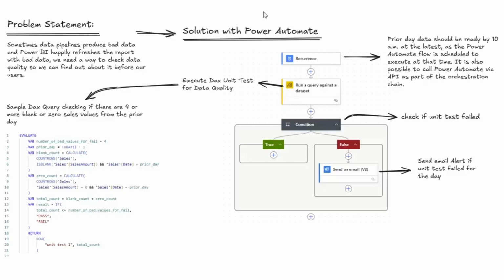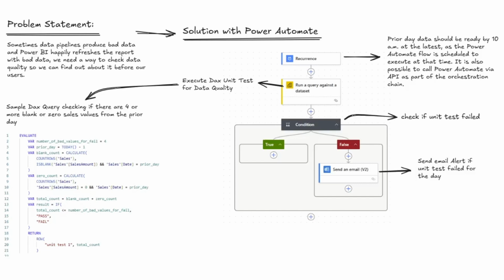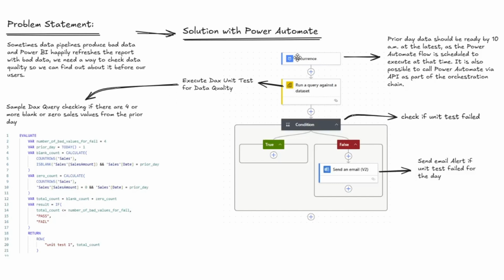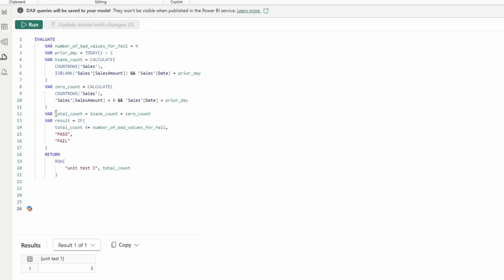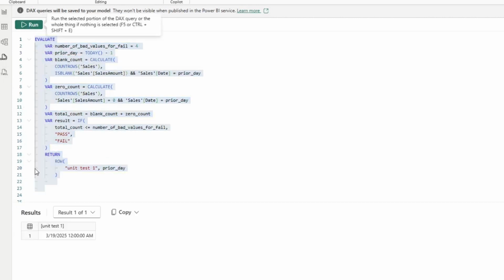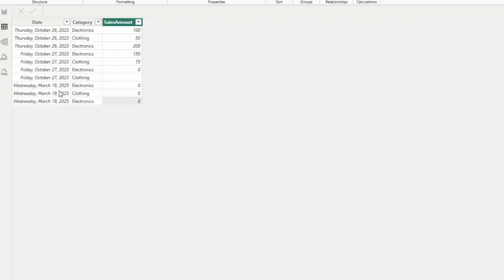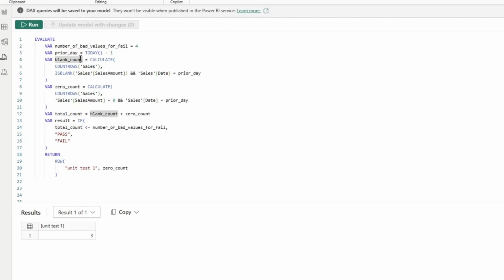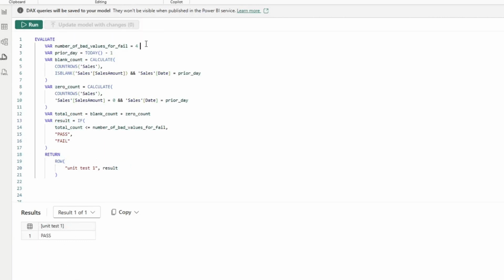Setting up DAX unit testing to Catch BAD DATA in your Power BI Report FAST !!!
In this video I talk about DAX Unit testing and how you can use Power Automate to execute a DAX query to identify bad data quickly!